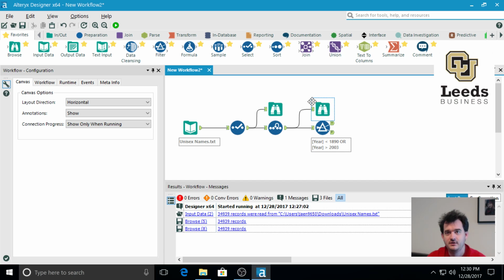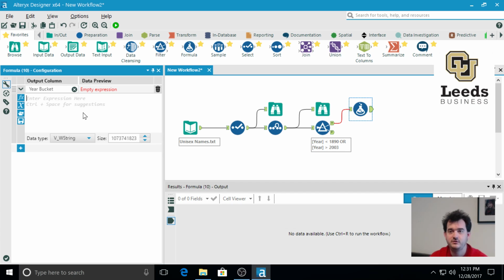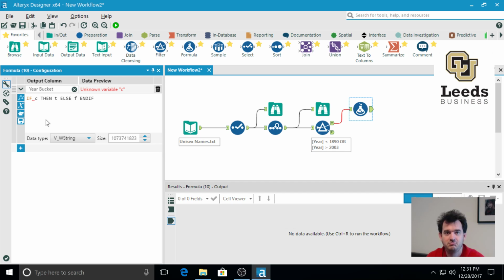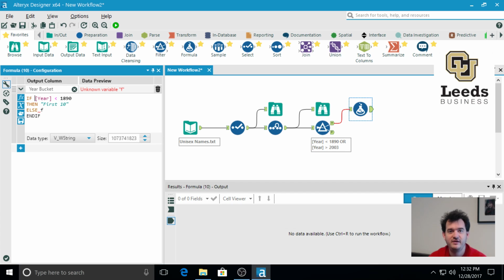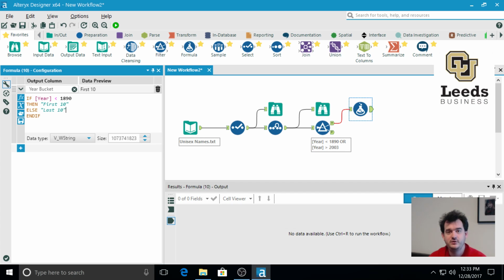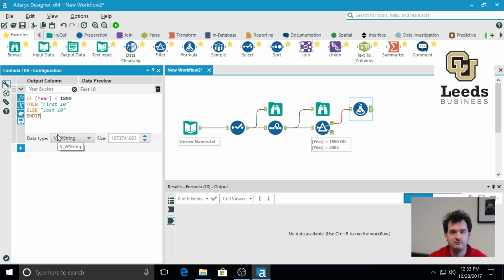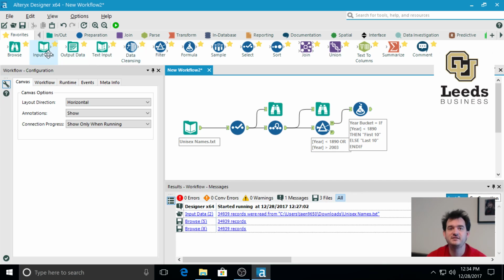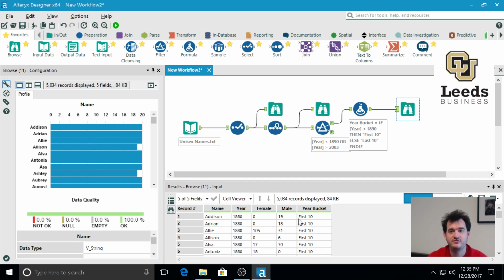03 06 Formula